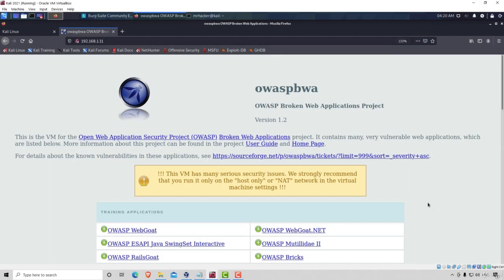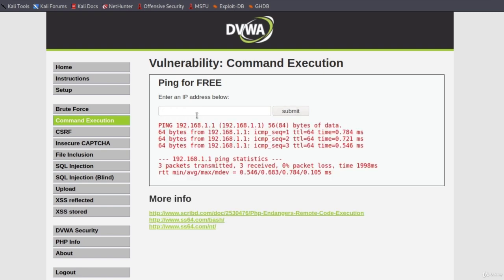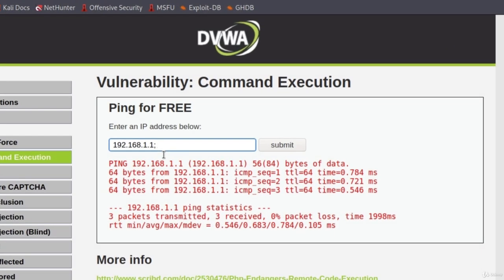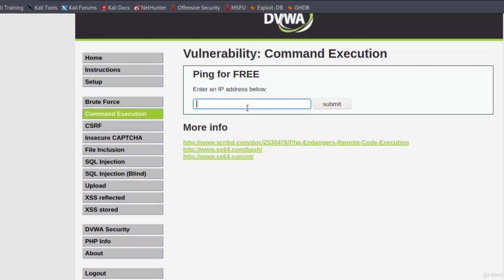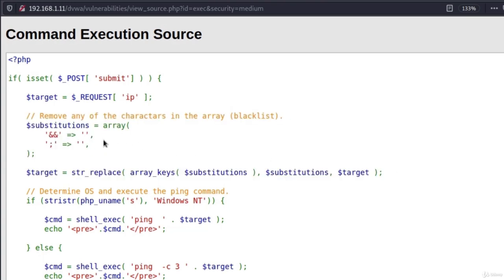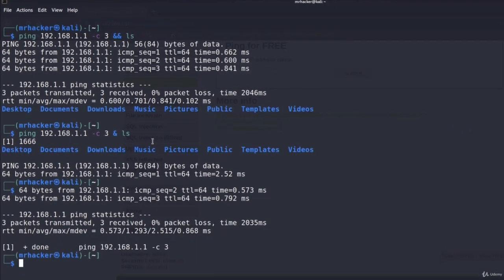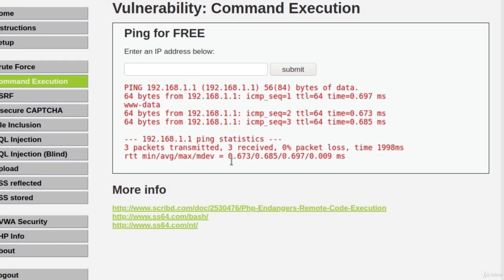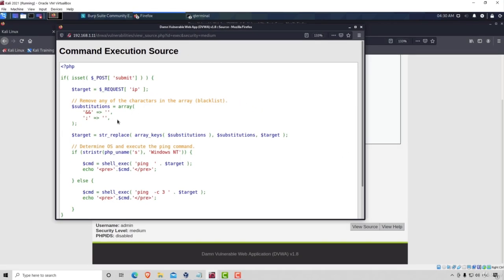Bypassing Input Filter And Executing Command